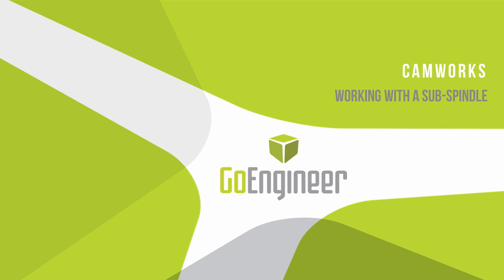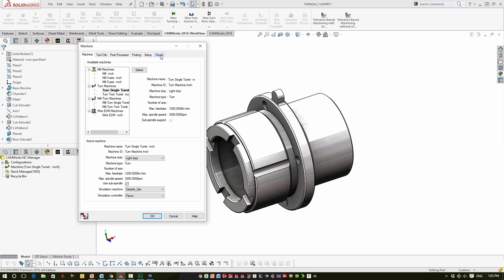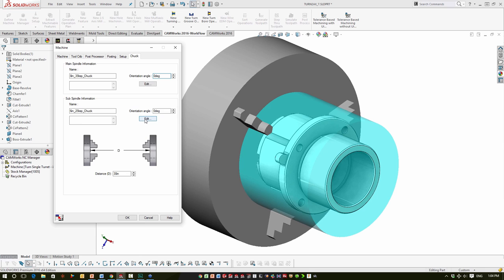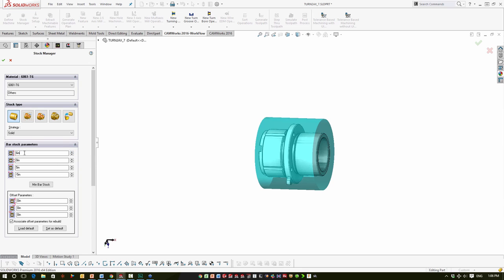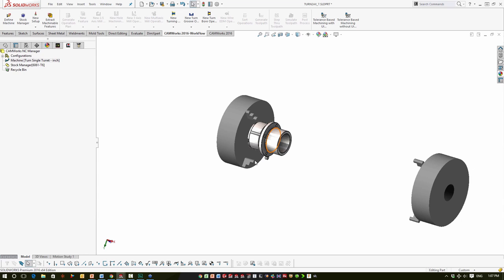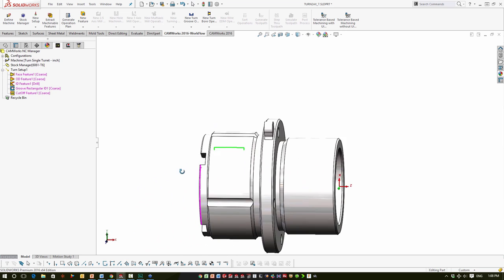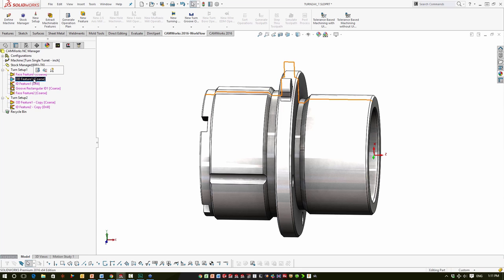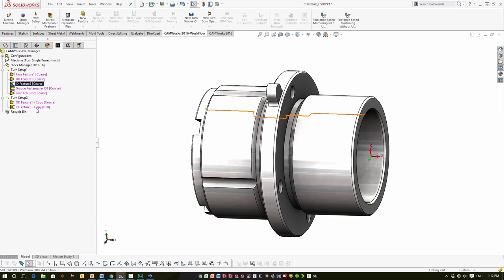CAMWorks - Working with a Sub-Spindle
Webinar covering sub-spindle setup, chuck selection, and assigning features to the sub-spindle in CAMWorks.  Webinar presented by Tyler Reid of GoEngineer.